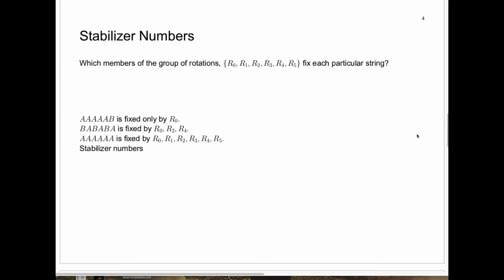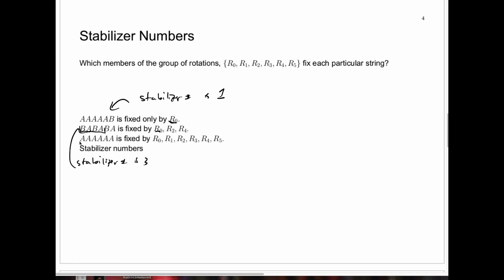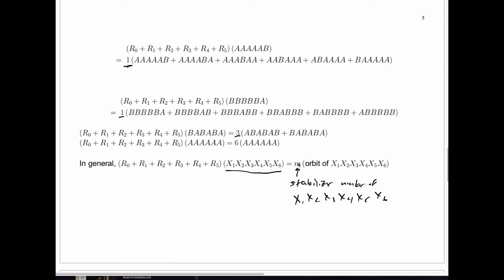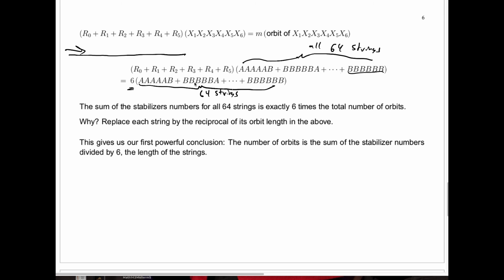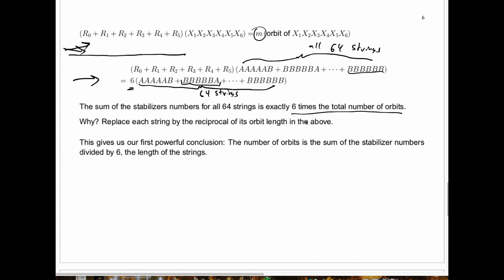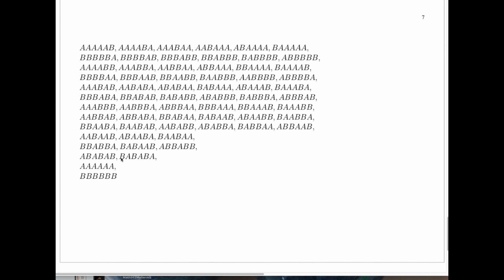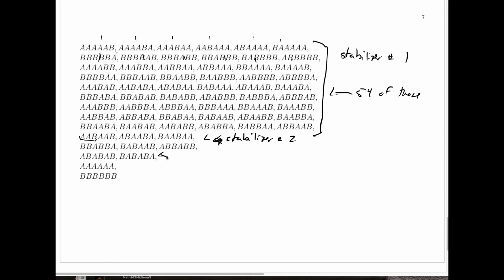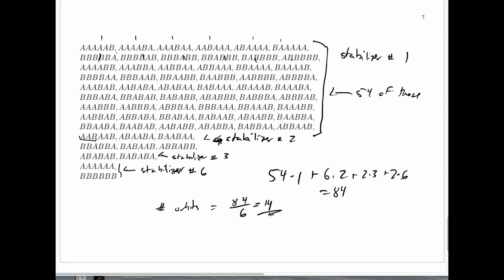336H2CountingOrbits2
Counting Orbits, Part 2